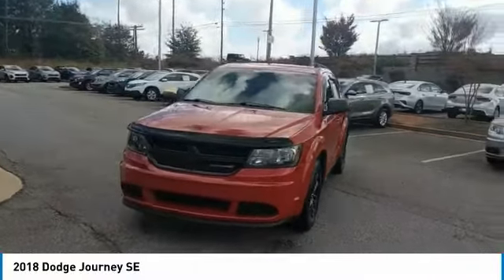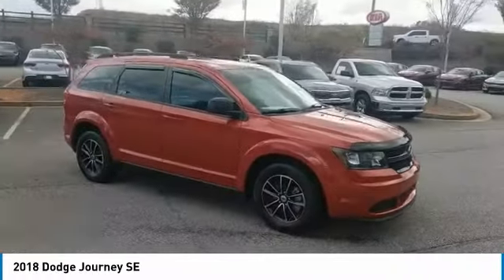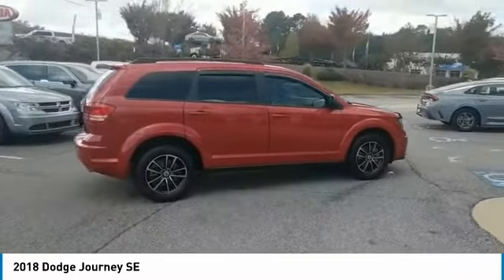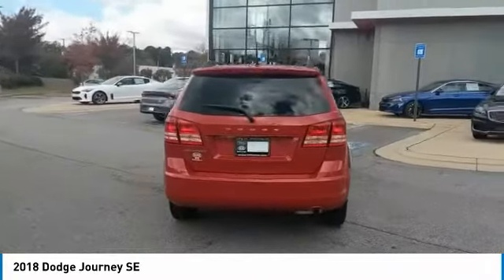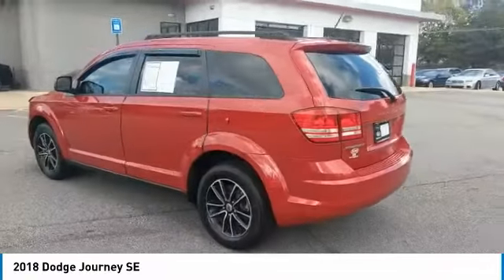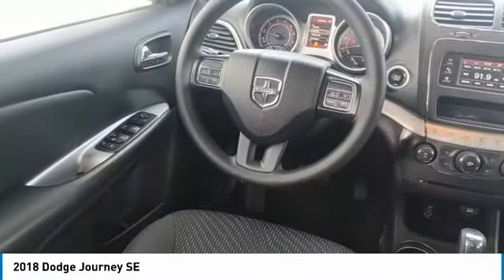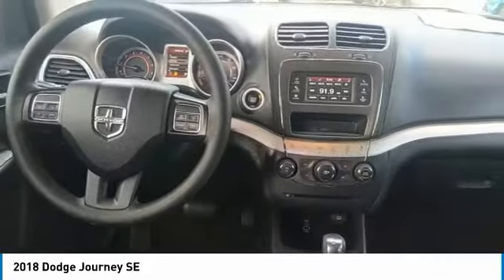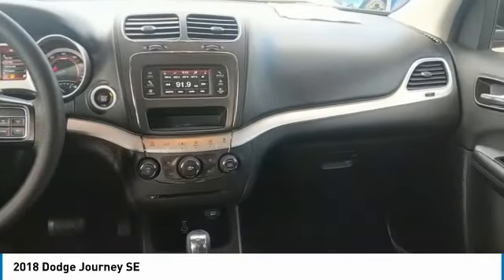2018 Dodge Journey Live McDonough GA 6517A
2018 Dodge Journey SE

Sons Kia
100 Sons Drive

Redline 2 Coat Pearlbr2018 Dodge Journey SEbrFWDbr4-Speed Automatic VLPbr2.4L I4 DOHC 16V Dual VVTbrCLEAN AUTO-CHECK NO DAMAGE, LOCAL TRADE-IN. Our Certified Team uses real-time Internet price comparisons to constantly adjust prices to provide ALL BUYERS The BEST PRICE possible. We do not mark them up, to mark them down! We utilize state-of-the-art technology to constantly monitor pricing trends in order to offer our shoppers the best competitive pricing and value.With our in house 3 month / 3 thousand mile powertrain and The name to trust in the Atlanta Market Sons will treat you like family. Recent Arrival!brAwards:br  * 2018 KBB.com 10 Most Affordable 3-Row Vehicles Our Certified Team uses real-time Internet price comparisons to constantly adjust prices to provide ALL BUYERS The BEST PRICE possible. We do not mark them up, to mark them down! We utilize state-of-the-art technology to constantly monitor pricing trends in order to offer our shoppers the best competitive pricing and value.With our in house 3 month / 3 thousand mile powertrain and The name to trust in the Atlanta Market Sons will treat you like family.